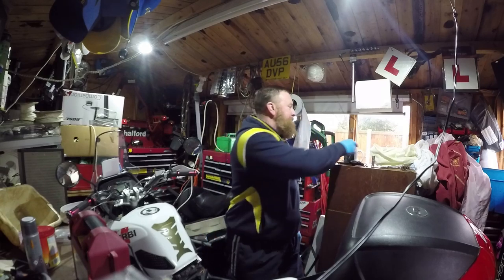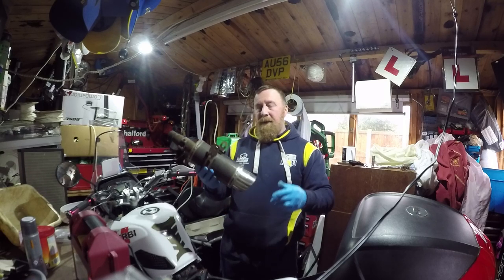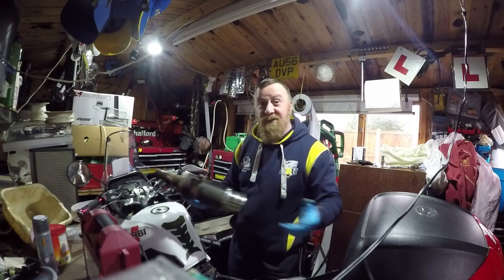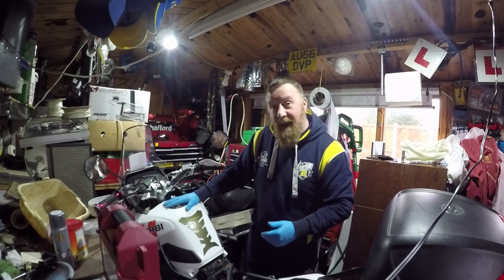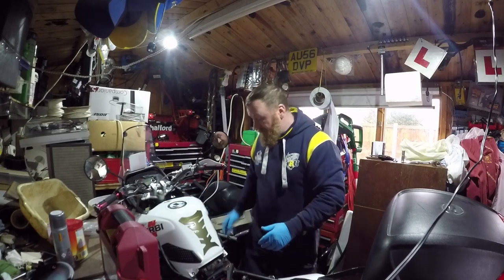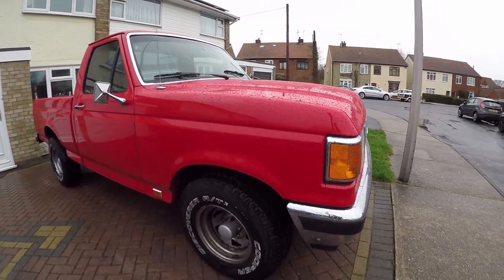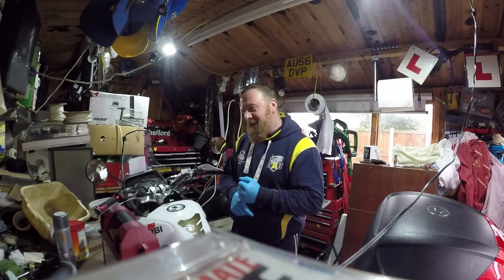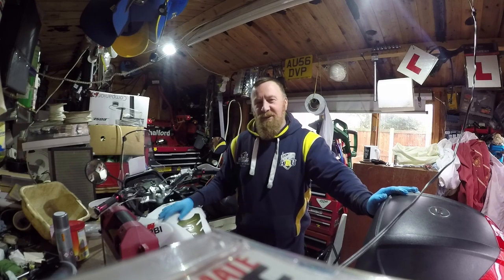NOT STARTING BIKES NEED BACK PRESSURE ! DERBI MARK SAVAGE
SILLY SIZE EXHAUSTS YOUR BIKE WONT WANT TO START
LITTLE 50CC ,  125 CC ETC NEED BACK PRESSURE TO HELP THEM START ( FACT)
THEY WONT START ,STAY RUNNIG YOUR WILL LOOSE MPH AND MPG ,TO BE HONEST THEY DONT REALLY EVEN SOUND THAT MUCH BETTER IF THEY ARE TOO BIG